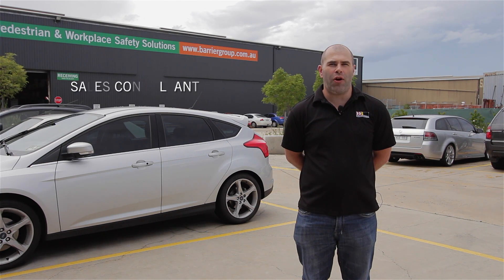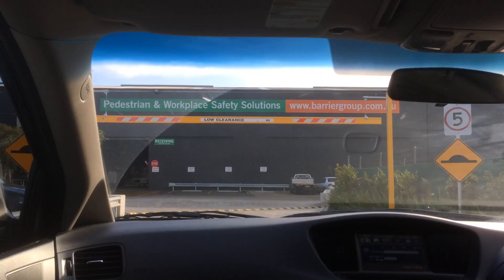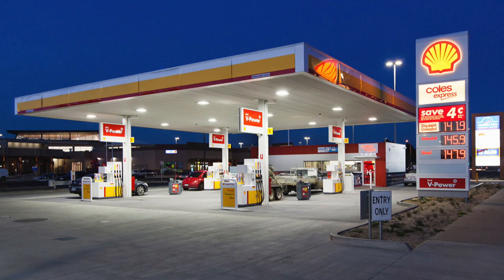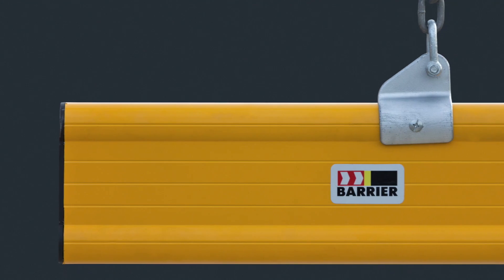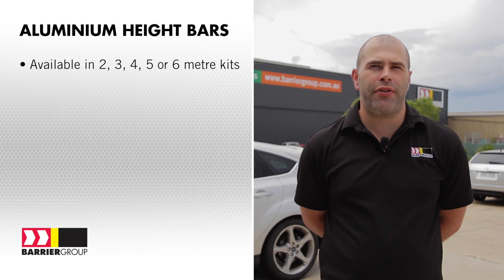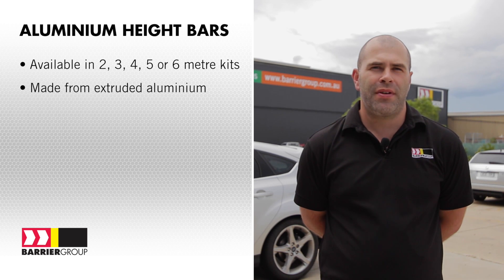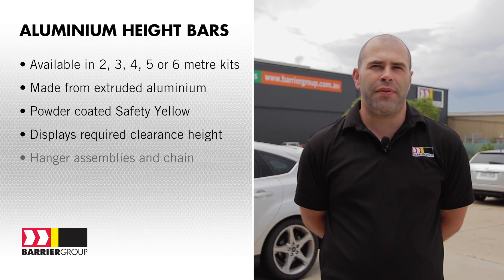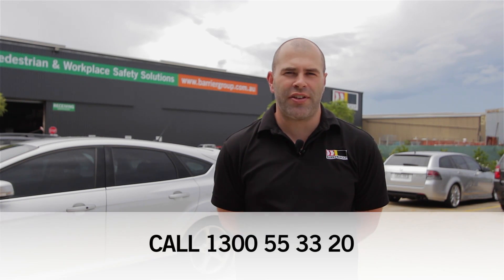Height Bars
Suspended height restriction bar with hanger assemblies and chains

Eliminate damage to vehicles and property caused by oversize vehicles entering areas of restricted height by installing suspended Height Bars. Our Height Bars are available in five standard lengths: 2, 3, 4, 5 or 6 metres and come with suspension chain and hanger assemblies. Powder coated safety yellow with reflective diagonal stripes, they carry the text “LOW CLEARANCE” with the specified height in black letters on a white background.